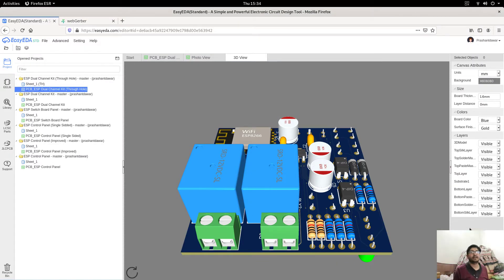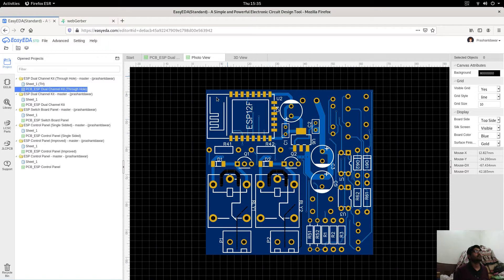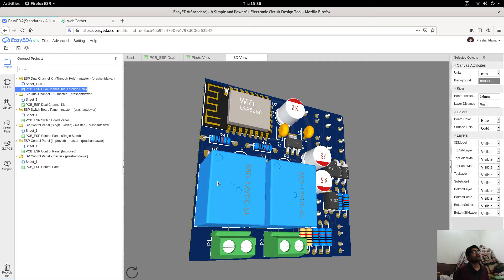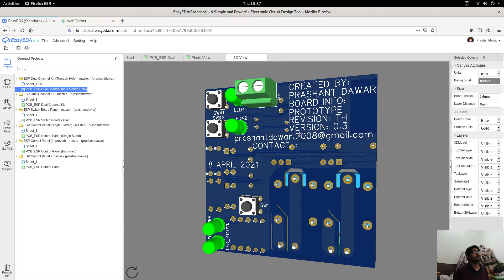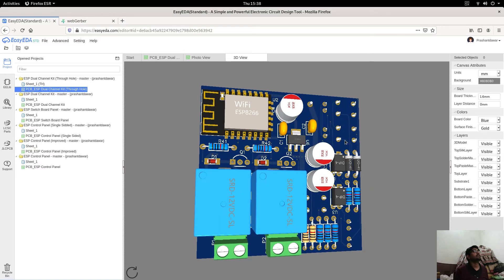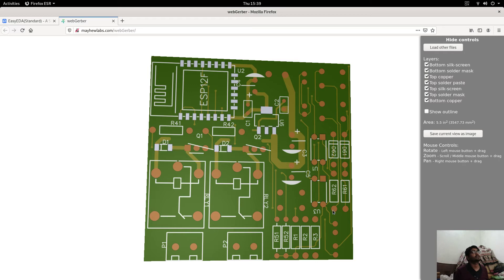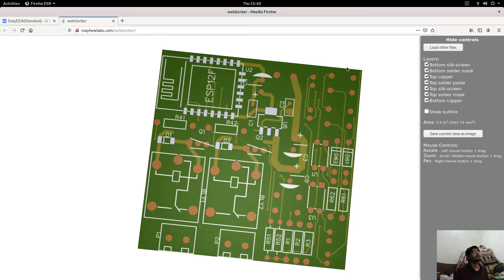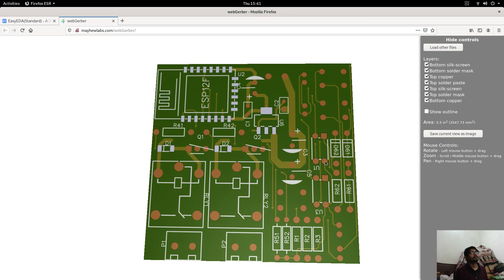Blog 9 | Prototype PCB Update for WiFi Cooler Kit (Dual Channel Kit)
In this video prototype pcb update for WiFi Cooler Kit ( Dual Channel Kit ) version 0.3 developed by us.

To book appointment kindly refer to email.

Regards
Prashant Dawar